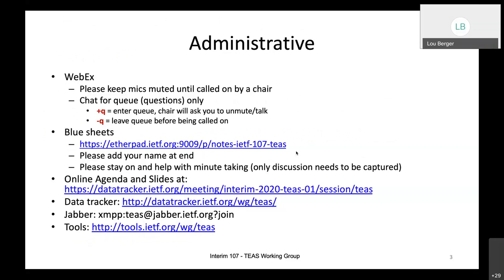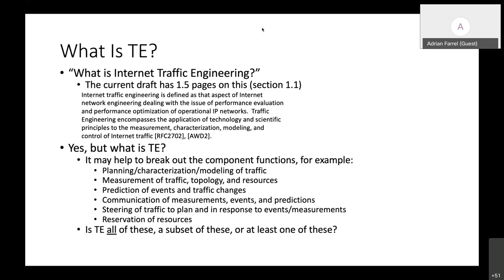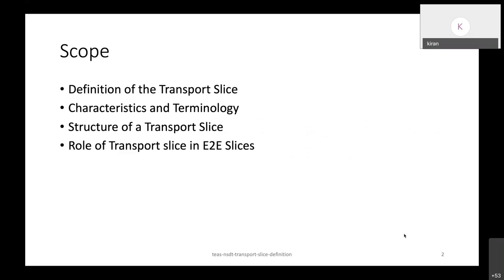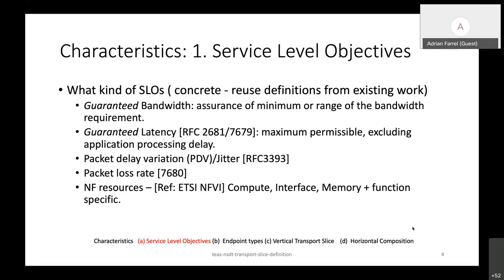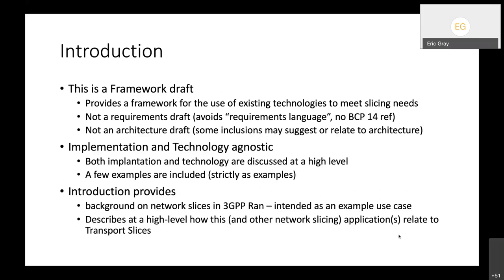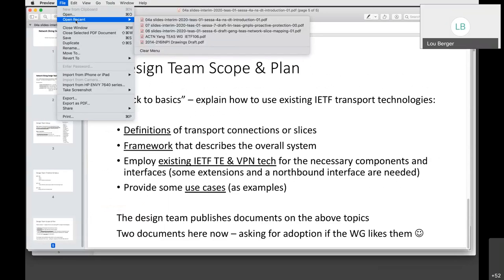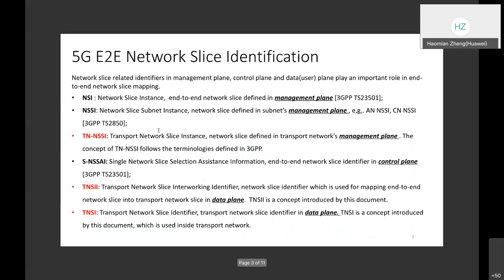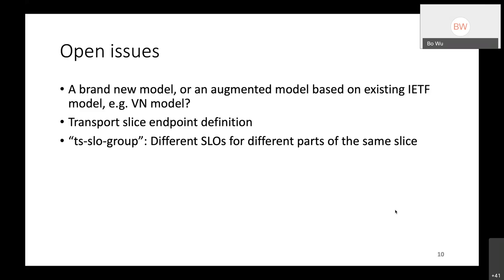TEAS WG Interim Meeting, 2020-04-23